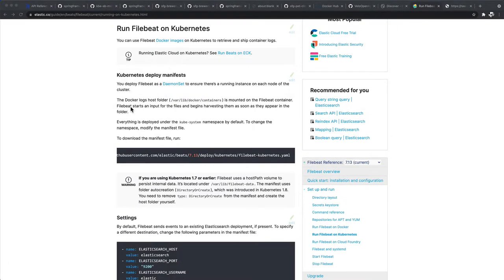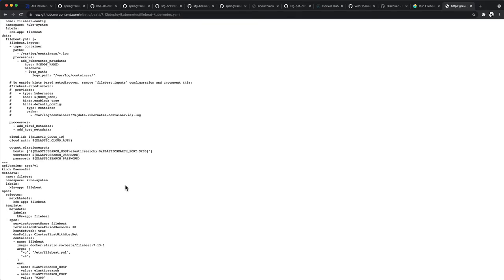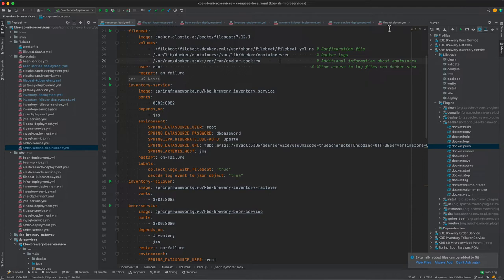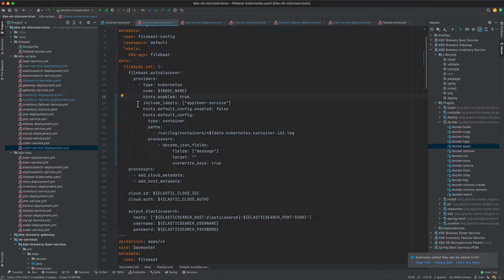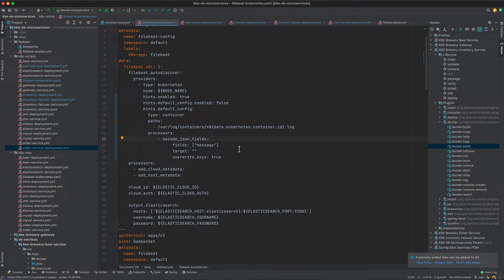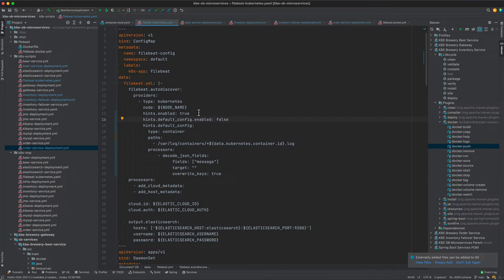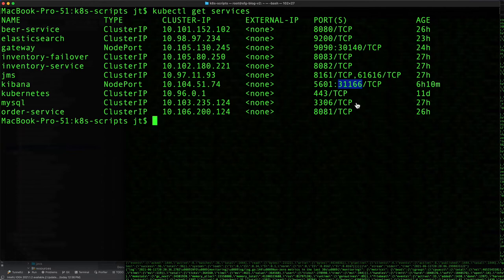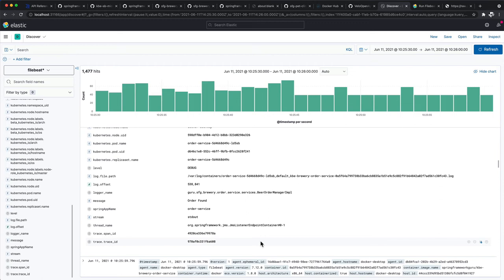Filebeat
In this final video in the lesson, the instructor explains how to run Filebeat in a Kubernetes environment to access specific log data.